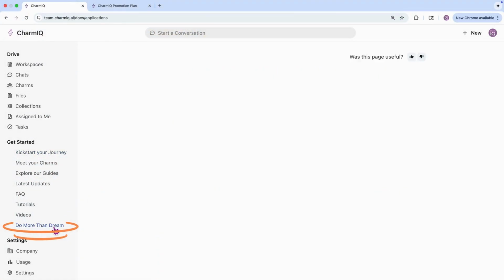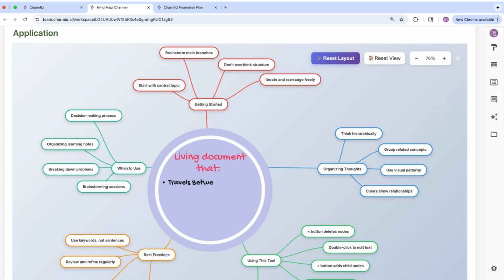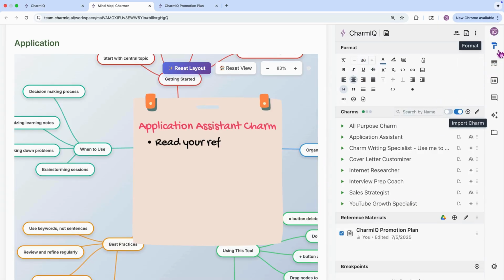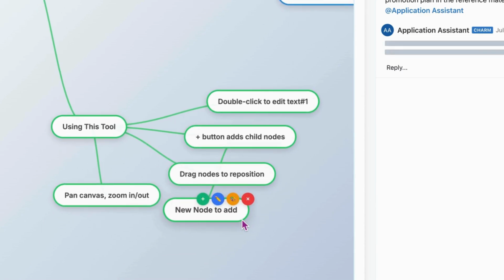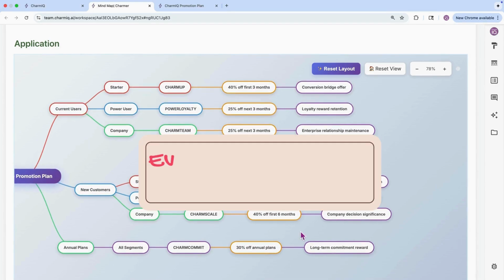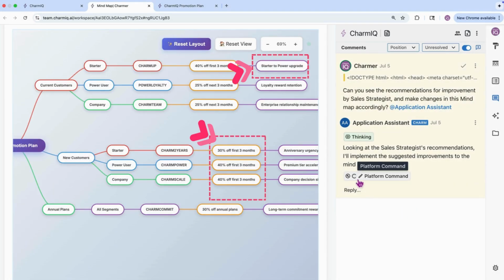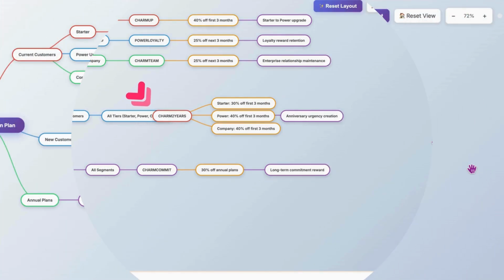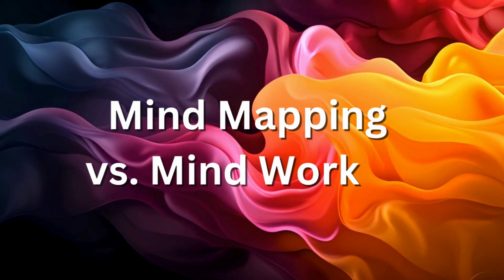This Mind Map App is Revolutionary: Mind Maps that Actually Work with Your Workflow (2025)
Most mind mapping tools create pretty pictures that just sit there. This revolutionary mind map app doesn't just organize your thoughts - it becomes part of your actual workflow and transforms how you work with ideas forever.

WHAT MAKES THIS THE FUTURE OF MIND MAPPING
🚀 Lives in Your Workflow - Not another separate app to check, but embedded directly in your workspace where real work happens
🤖 AI Agent Integration - Your digital assistant reads meeting notes, extracts key insights, and updates your mind map automatically
⚡ One-Click Mind Map Updates - No more manual data entry - watch mind maps populate from your reference materials instantly
🎨 Fully Customizable - Change colors, add features, modify layouts - make your mind mapping software truly yours
📋 Context-Aware Intelligence - Your entire workspace serves as reference material for smarter mind mapping

WHAT YOU'LL LEARN IN THIS MIND MAP TUTORIAL

• How to set up your revolutionary mind mapping app in under 3 seconds
• The game-changing Application Assistant that does the heavy lifting for your mind map
• How to automatically populate mind maps from meeting notes and documents
• Advanced mind mapping techniques that integrate with your actual workflow
• How to use mind maps as context for other work (like strategy refinement)

• Why this approach is revolutionizing how we think about mind mapping tools

THE REVOLUTIONARY DIFFERENCE

Traditional mind mapping software makes you adapt to them. This mind map app adapts to YOU, your data, and your actual workflow. It's like having a thinking partner that evolves your ideas three steps ahead.

Unlike static mind mapping tools like MindMeister or Miro mind map features, this creates living documents that grow with your thinking. No more switching between mind mapping software and your actual work - everything happens in one intelligent workspace.

CHAPTERS:
0:00 - Introduction: Revolutionary Mind Map App vs Traditional Mind Mapping Software
0:27 - Setting Up Your Mind Map: CharmIQ Platform Overview
1:17 - Mind Mapping Tutorial: Creating Your First Living Document
2:31 - AI-Powered Mind Map Updates: Application Assistant Integration
3:15 - Advanced Mind Mapping Workflow: From Strategy to Implementation
4:25 - The Future of Mind Mapping: Why This Changes Everything

🔗 See our list of Tutorials for these Revolutionary Apps that change the future of work forever

🔗 Building your own AI Agents from scratch and custom AI assistant for free